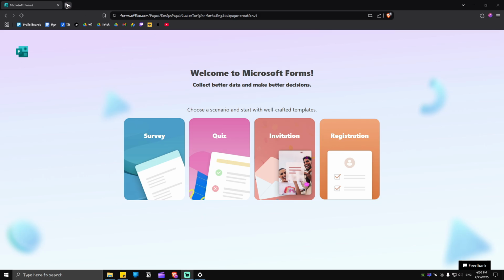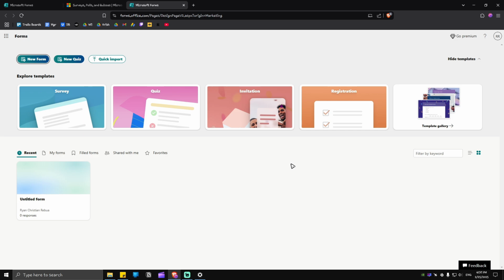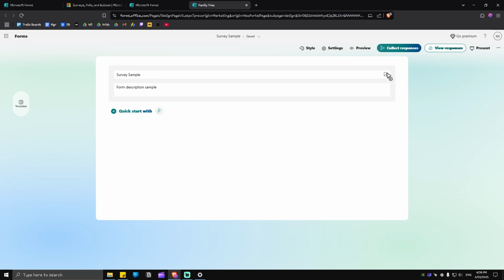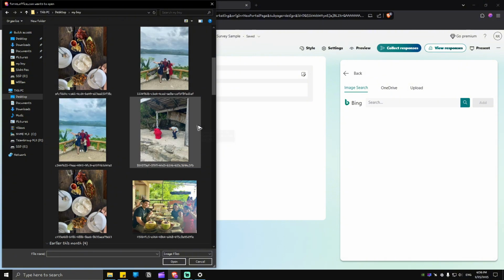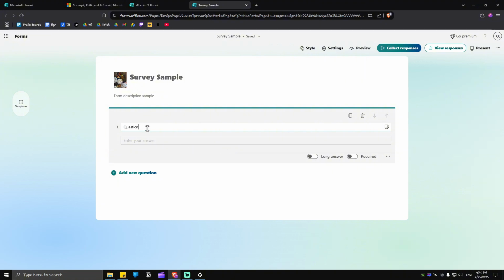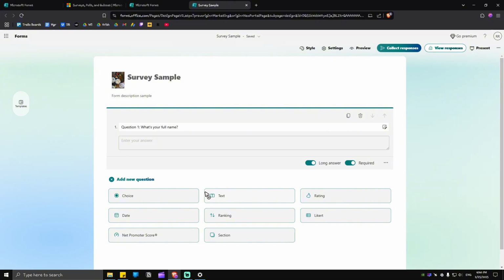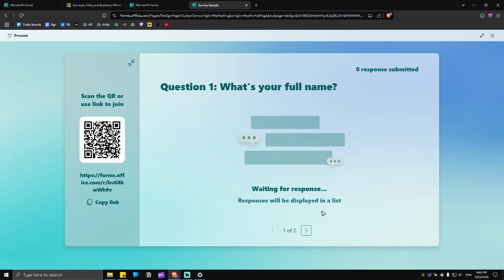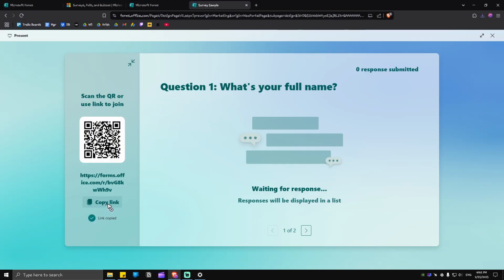How To Create A Survey In Microsoft Forms (2025)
In this video, learn how to create a survey in Microsoft Forms with ease. This step-by-step tutorial guides you through the process of setting up your survey from scratch, including naming and describing your survey, adding various types of questions, customizing the design, and sharing it with others.